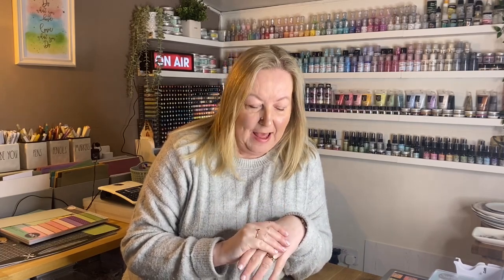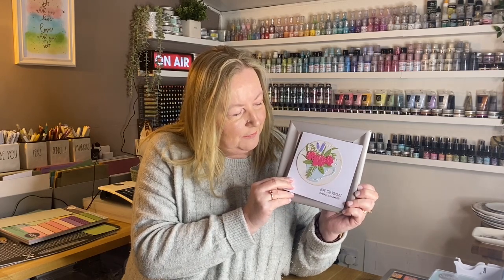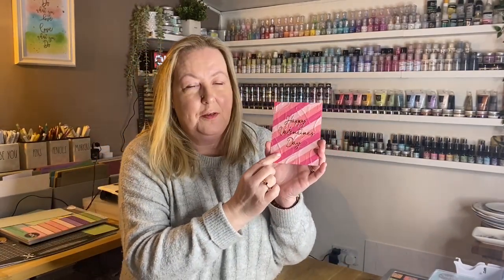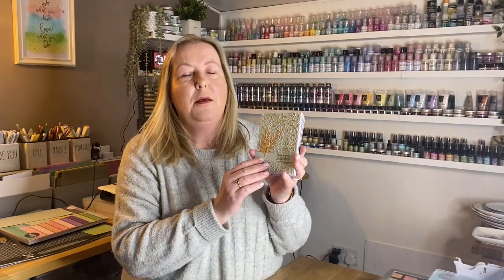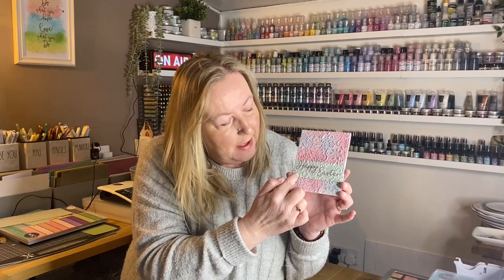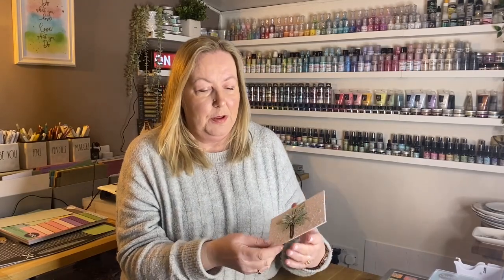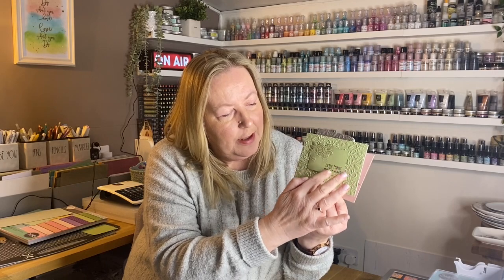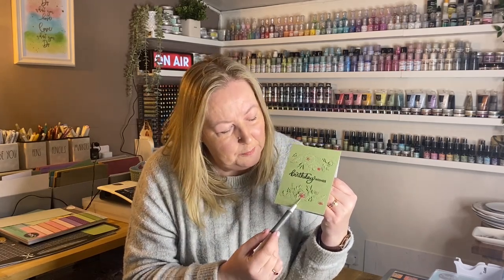Sizzix: Create & Craft TV Show preview – NEW Chapter 1 Die Cutting Collection!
Don’t miss Sizzix on Create & Craft TV this week showcasing our brand NEW Chapter 1 Die Cutting Collection! Join Designer Sharon Curtis for a quick sneak preview of what we’ll have available!

TUNE IN ON . . . 📺
Monday 24th January @ 18:00 GMT!
Tuesday 25th January @ 08:15, 15:00 & 18:00 GMT!

Time Stamps:
00:10 – Show Times
00:35 – Sneak Peek of the NEW Sizzix Show Samples